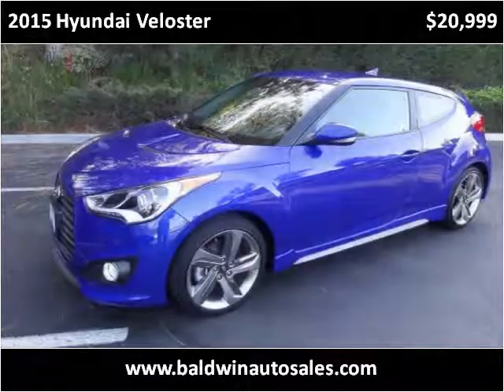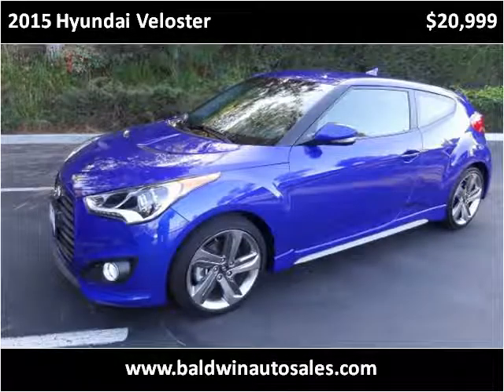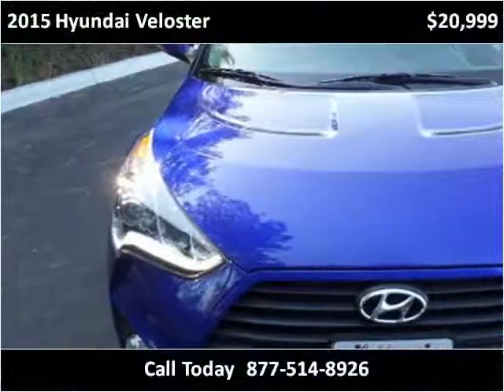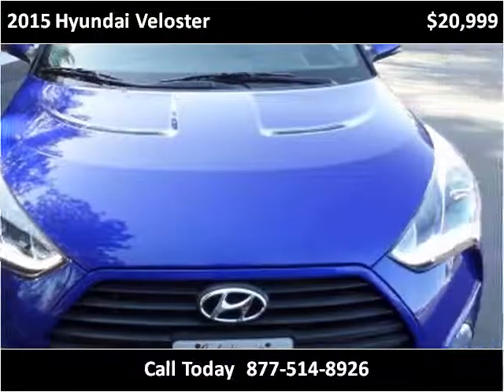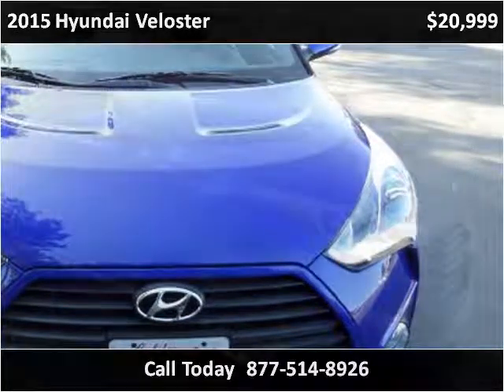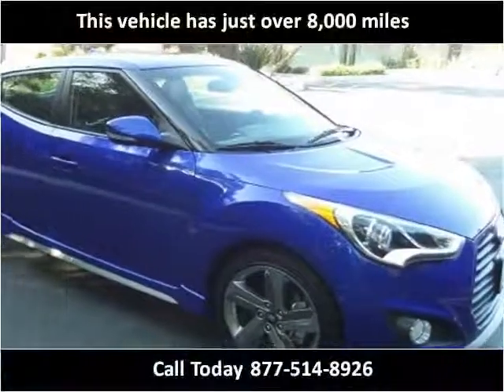2015 Hyundai Veloster Used Cars La Mesa CA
This 2015 Hyundai Veloster is available from Baldwin Auto Sales.